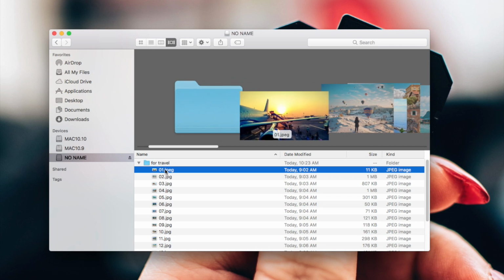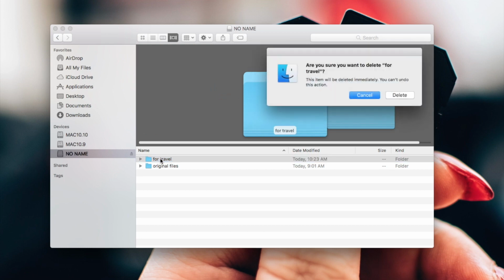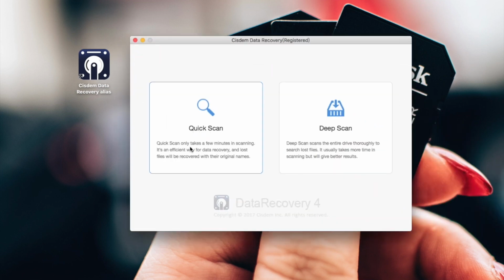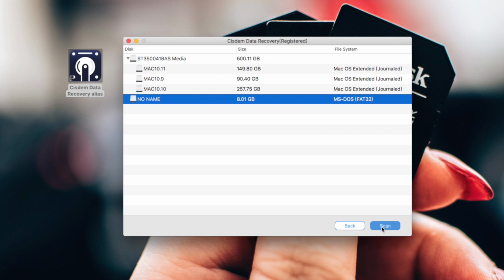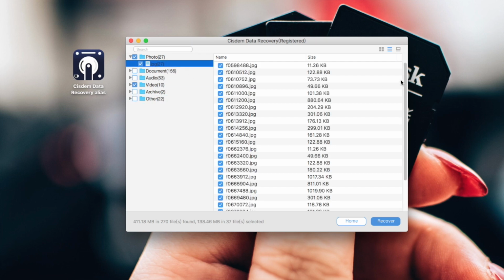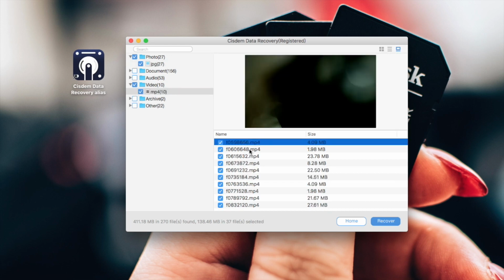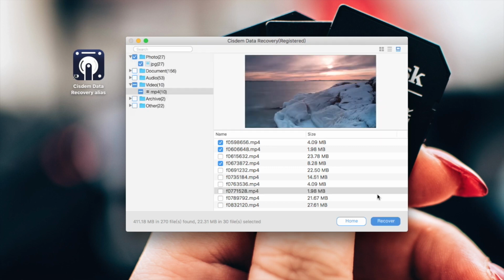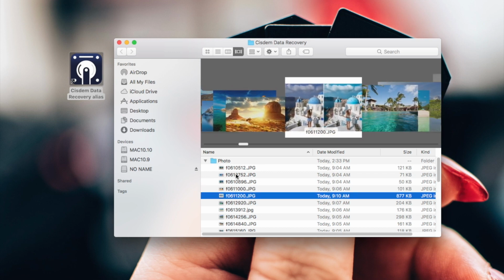An Easy Way to Recover Deleted or Formatted Files from SD Card on Mac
The easiest and most efficient way to recover deleted or formatted files from SD Card on Mac:
Steps:
1. Choose Scan Mode
2. Select SD Card and click "Scan“
3. Preview the found files that deleted or formatted from SD Card
4. Click "Recover" to restore deleted or formatted files from SD Card on mac.